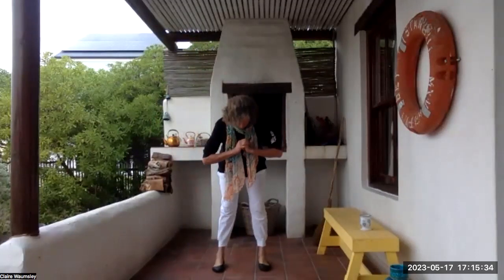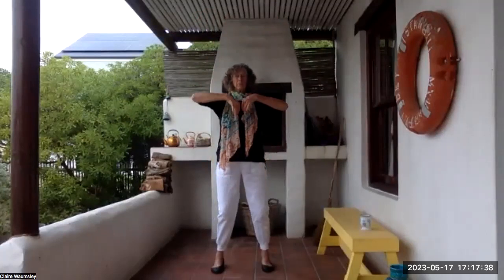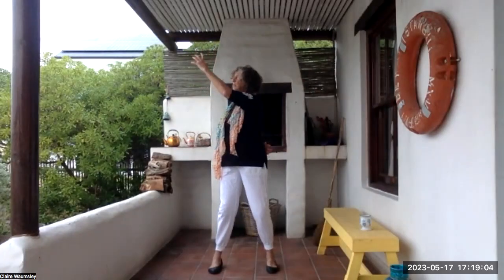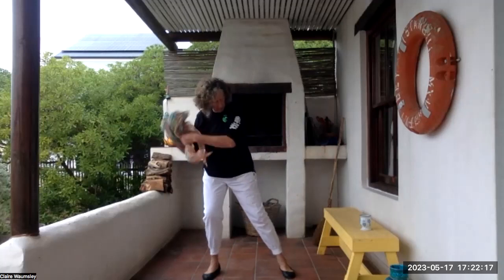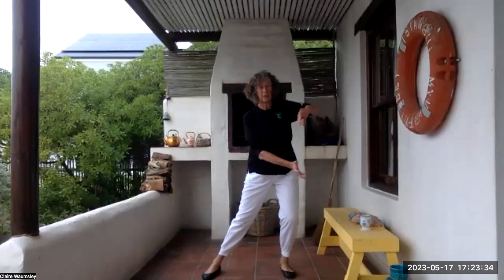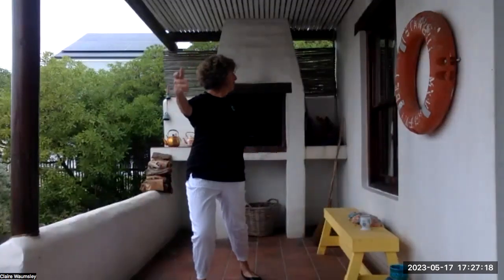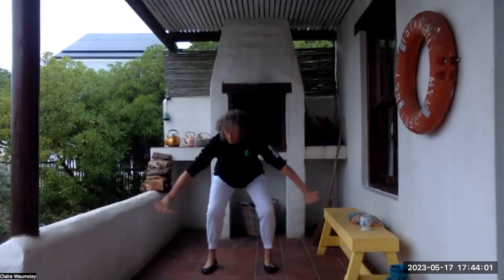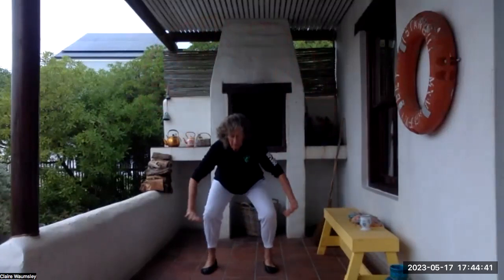Qigong with Claire Waumsley. Airports and cities.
This class inspired by my recent travels and the challenges long flights hold for our body. Then the pace and crowds of new cities one needs to walk out into along ones travels.
We are so open to the unfamiliar and can be knocked off centre.
I find that as little as 5 to 10 minutes of Qi Gong can change the unfolding of your day so that you can show up with  mindfulness, curiosity and hopefully  vitality.